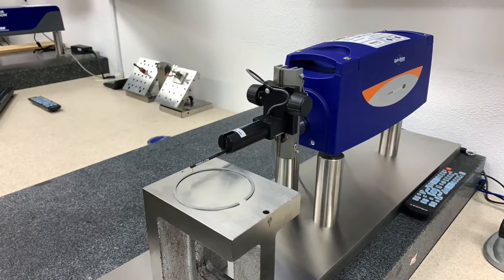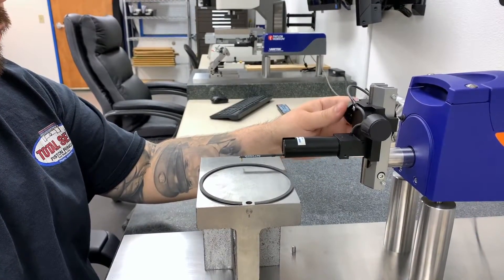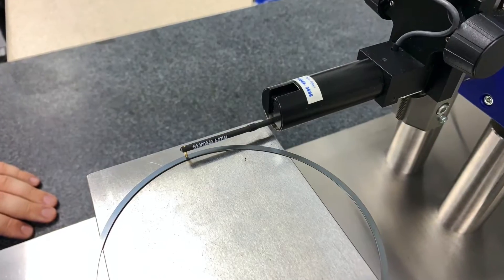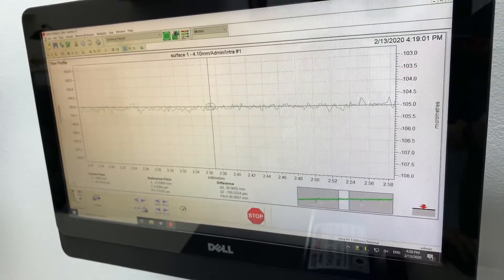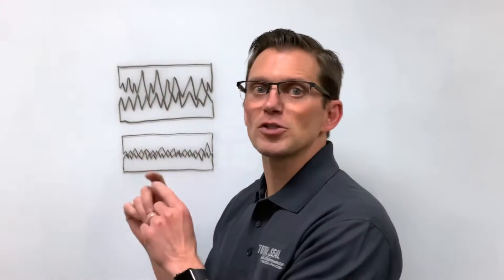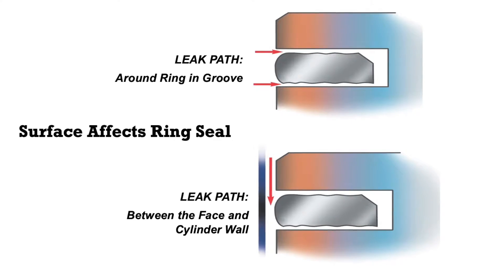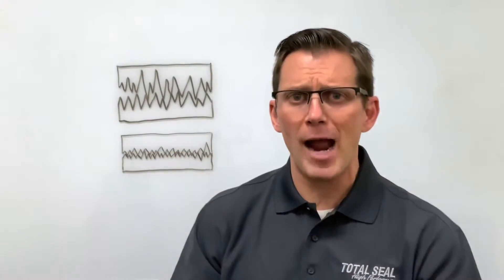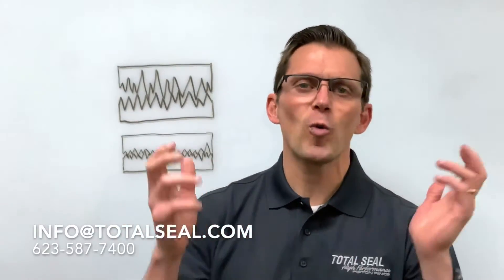Effects of Surface Finish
Did you know that surface finish has a direct impact of ring sealing efficiency? Watch how the profilometer reveals the difference in surface finish between three different types of piston rings. Smoother surface finishes result in better ring seal, which improves engine efficiency (AKA Horsepower). Plus better ring seal means less blow-by, which improves motor oil performance and life.